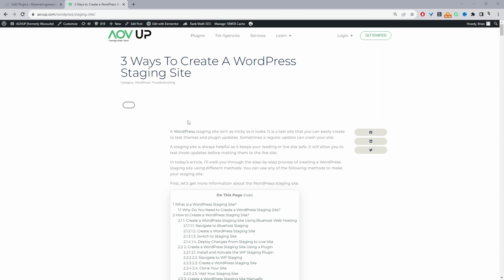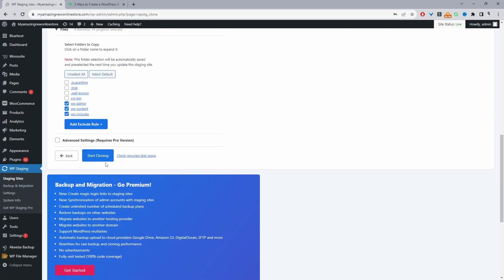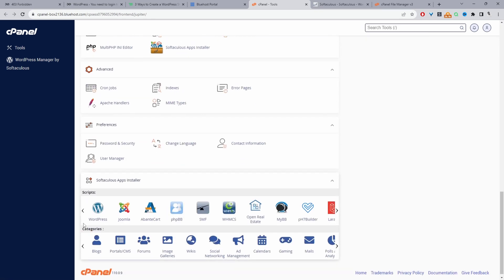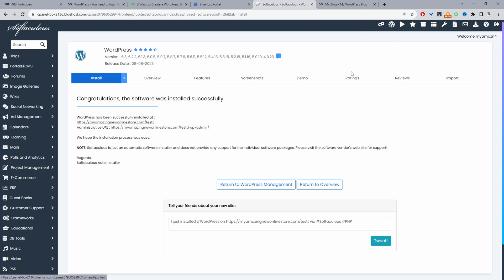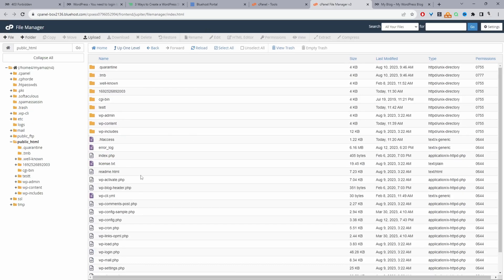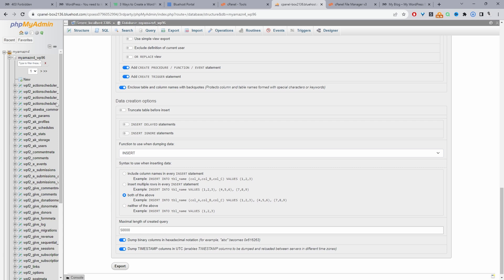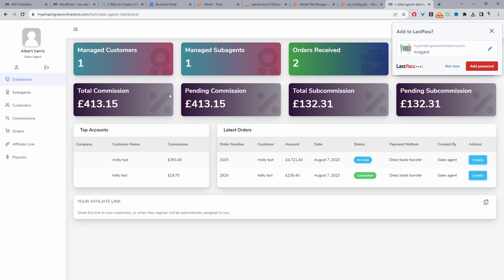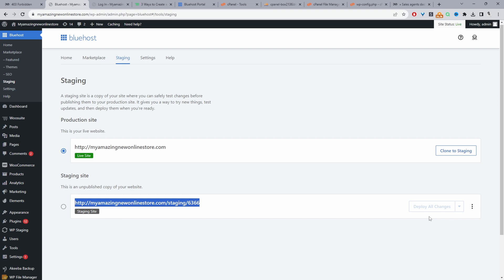3 Ways to Create a WordPress Staging Site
In this video, I'll show you 3 different ways to create a WordPress staging site.

00:00 Intro
00:08 Overview
00:47 Method 1 Create staging Using a plugin
02:10 Method 2 Create staging site manually
09:59 Method 3 Create staging via hosting
10:58 Outro